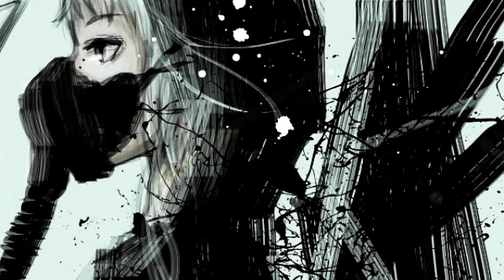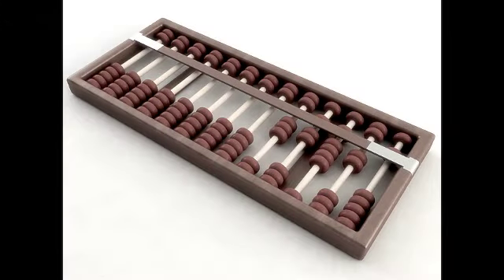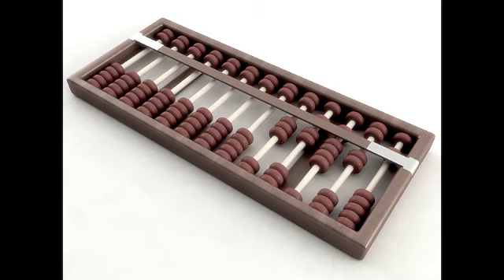[SCP PROJECT: SCP-468] [CLEARANCE: LEVEL 4+]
SCP Sunday came a day late this week.

"The Abacus"

The next SCP project we will be covering will be [SCP PROJECT: SCP-██]

Thank you to ████ ████, ██ ████, ████ ████, ██ ████, ███ ████, ██ ████, ████ ████, ██ ████, ████ ████, and ██ ████ for requesting SCP-468.

Starting to get healthy. Yeah!

[DATA EXPUNGED]